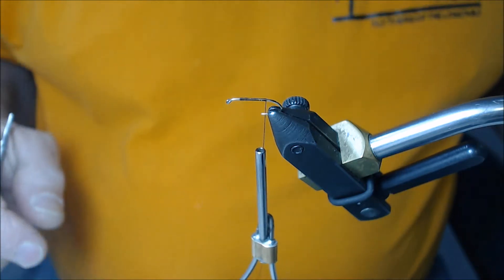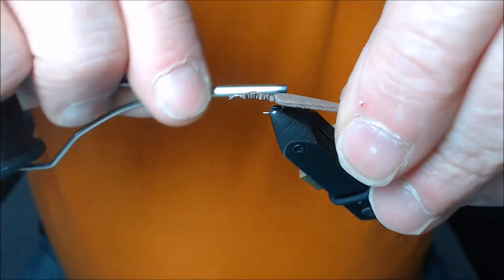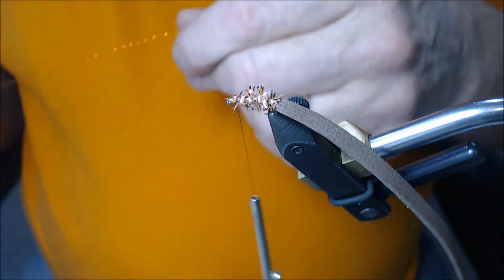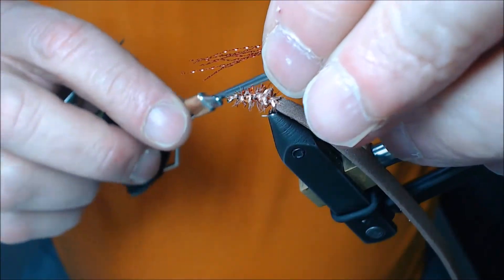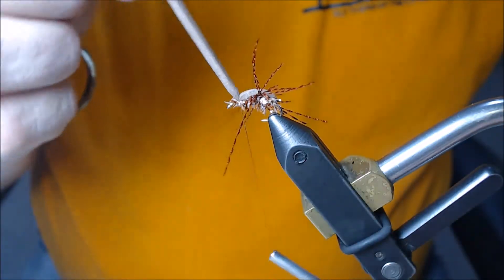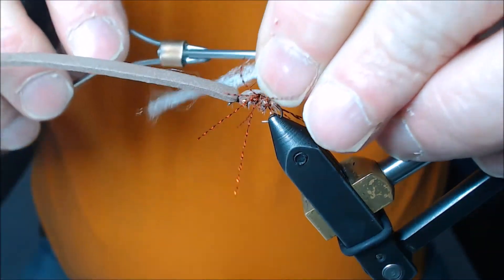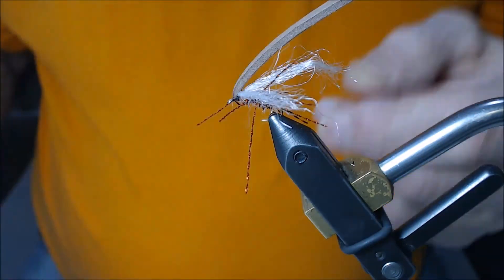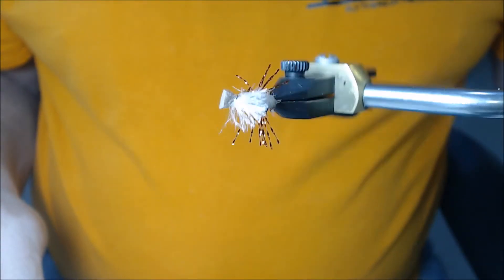Shower Beetle tied by Mike Swederska Sr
Foam Beetle